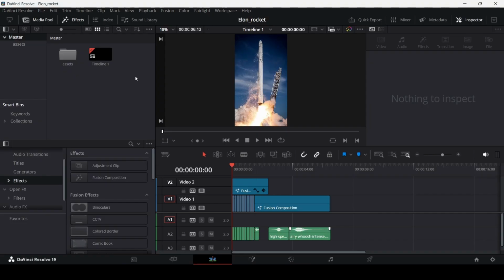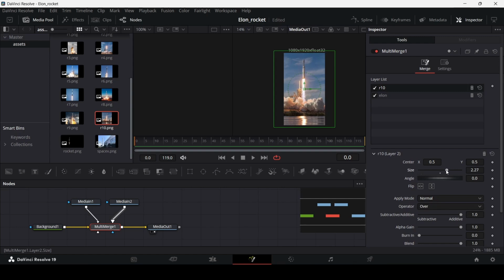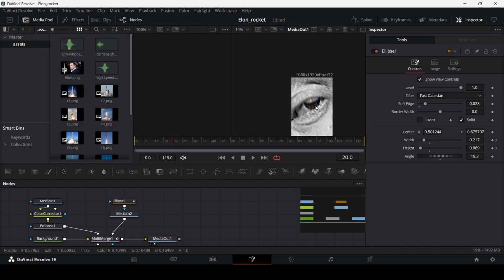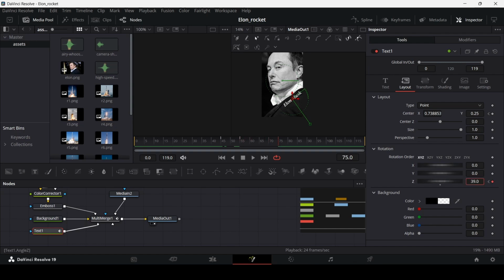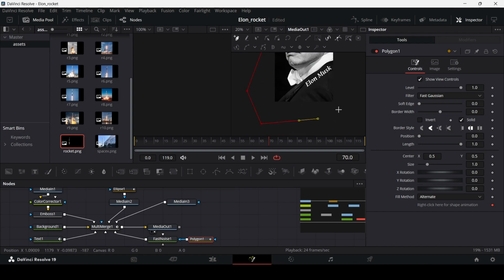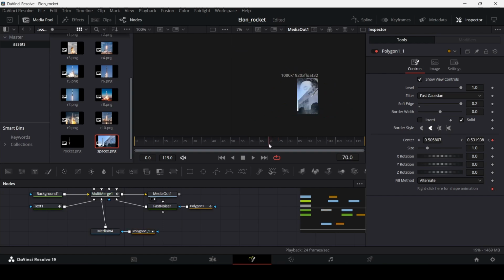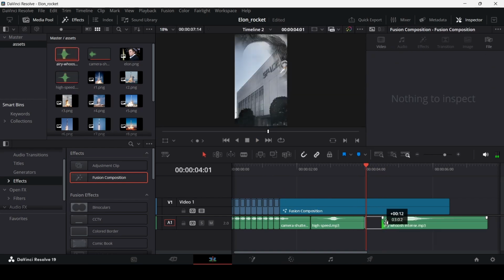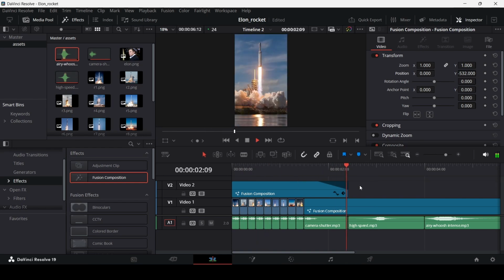Editing Motion Graphics for Reels in DaVinci Resolve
Want to take your Instagram Reels and YouTube Shorts to the next level? In this DaVinci Resolve tutorial, I’ll show you how to create stunning motion graphics that will make your Reels pop and grab attention. Whether you're a beginner or an experienced editor, these techniques will help you create dynamic, professional edits that stand out in the crowded world of social media.

By the end of this tutorial, you’ll have all the skills needed to create visually striking Reels that captivate your audience and keep them coming back for more!